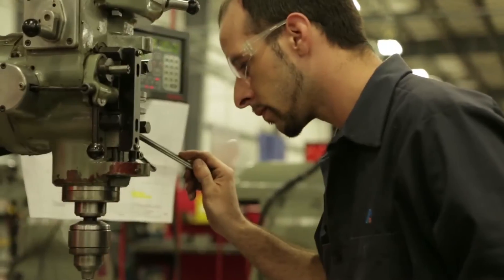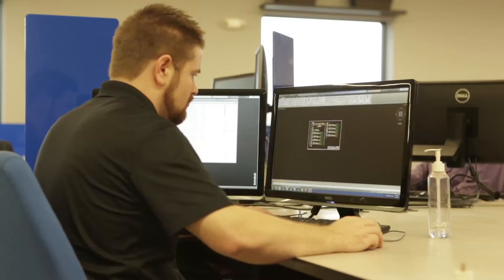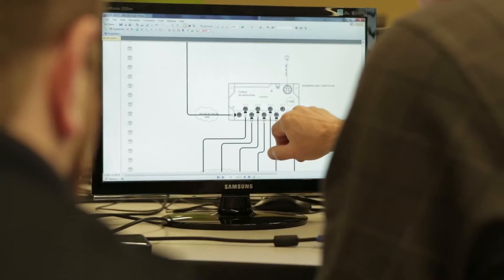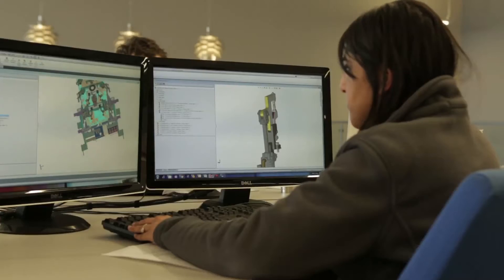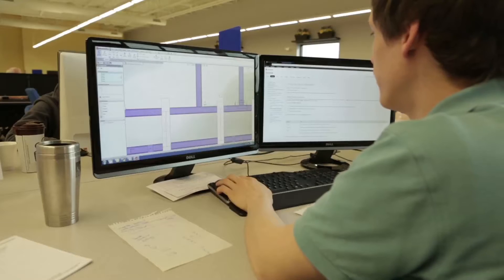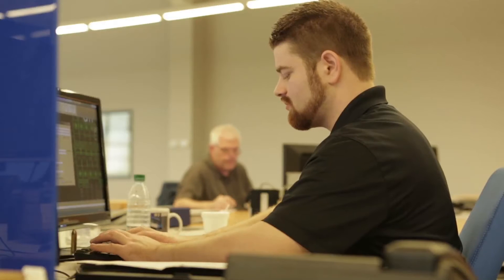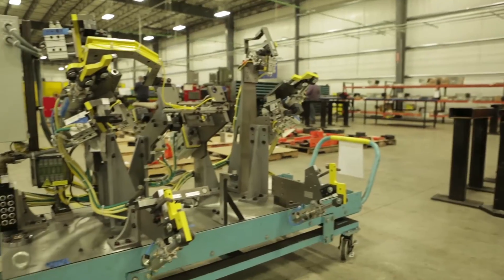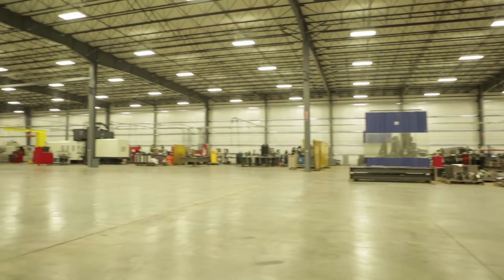Advanced Manufacturing Engineer - Career Connections - WOSU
Electro-mechanical technicians are involved in the design, test, manufacture and installation of electronic and computer-controlled mechanical systems and robotic assembly machines. This video takes you to AutoTool, a company that creates custom-automated weld cells, primarily for the auto industry. You will follow a young man who has combined his credentials in electro-mechanical technology and on-the-job training to become a valuable asset to his company and to advance his career in manufacturing.

Career Connections is a joint initiative among the Governor’s Office of Workforce Transformation, the Ohio Department of Higher Education, and the Ohio Department of Education. Senate Bill 316 requires career connections learning strategies be embedded in the Department’s model curricula. The goal is to give K-12 students opportunities to become more aware of career opportunities; learn of their interests, talents and abilities; explore careers; and make academic and career plans for their future. For more information regarding Career Connections Initiative, follow this link:

To see more videos created by the Ohio Public Television stations for Career Connections, please follow the link to BEMC's YouTube

Educator materials for use in the classroom are available at Career Connections on PBS LearningMedia:

Funding to make this educational production accessible was provided by the U.S. Department of Education: PH: 1-800-USA-LEARN (V) or WEB Accessibility features provided by Described